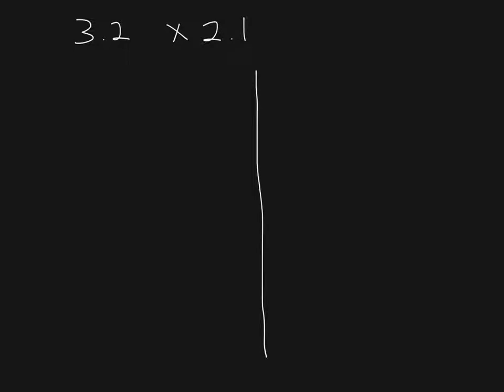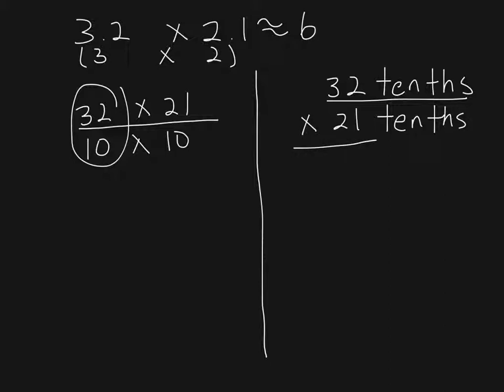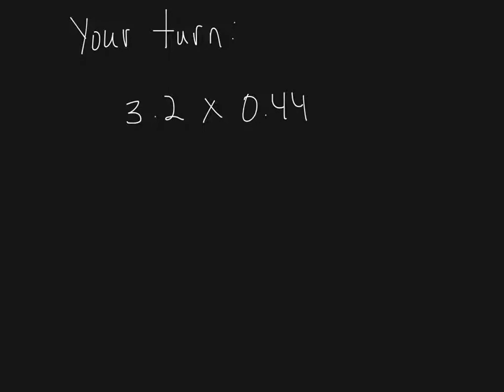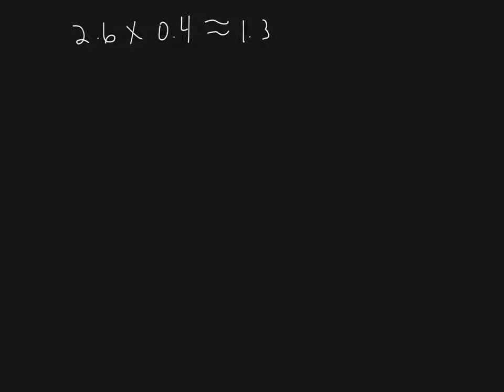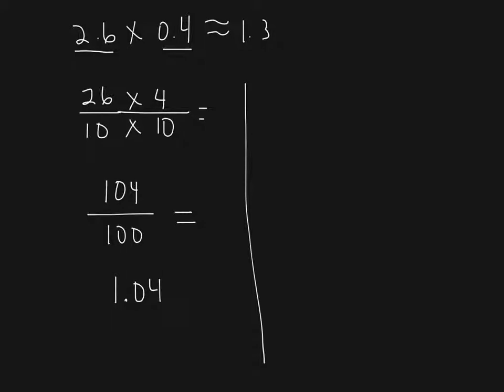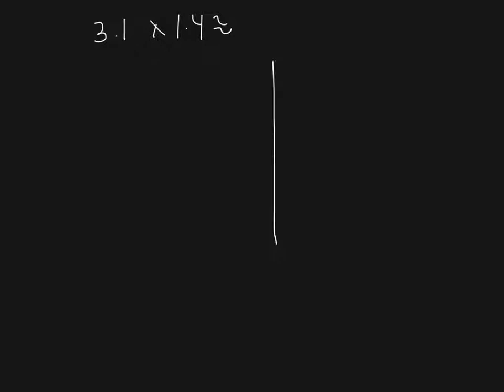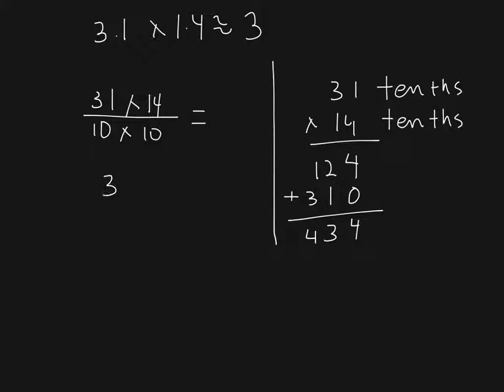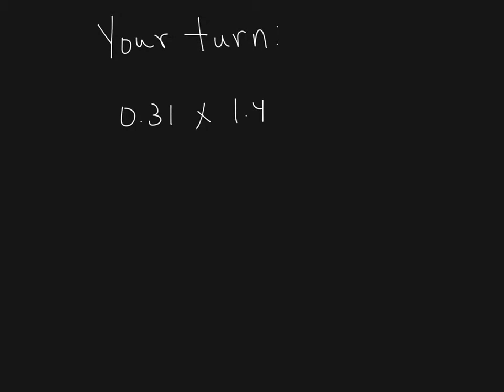ENY Module 4 lesson 18